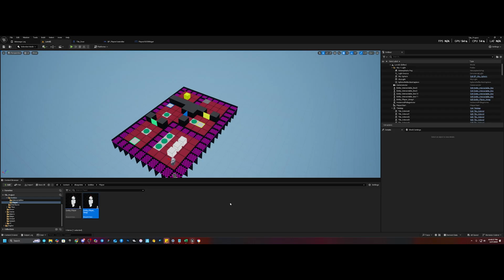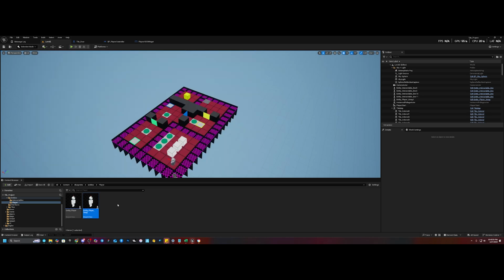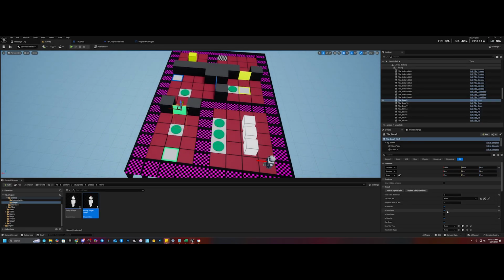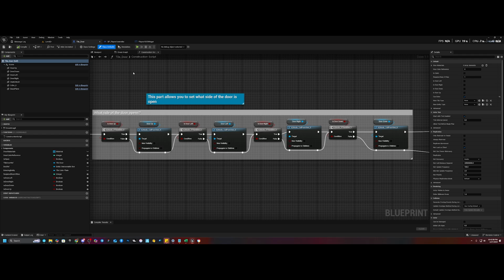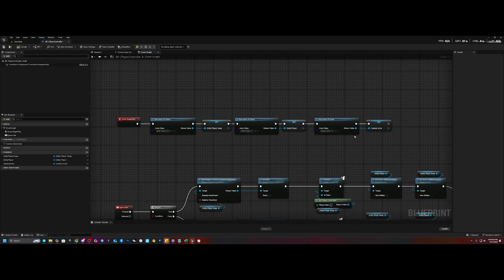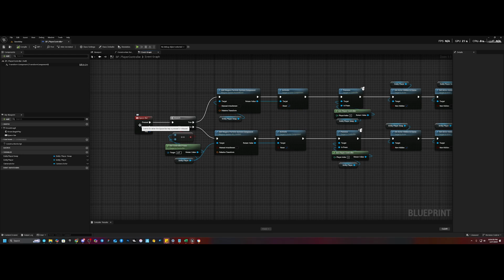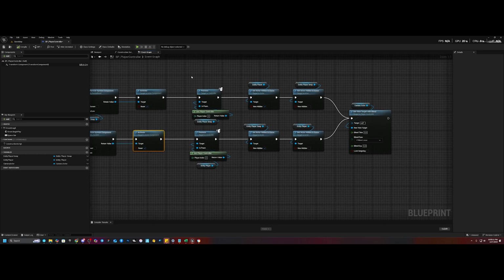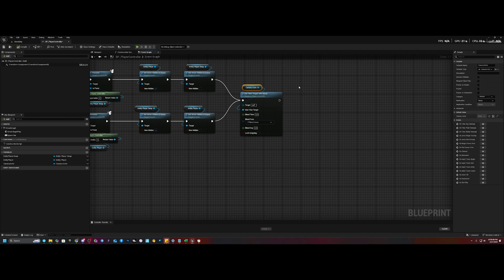Player Soul Swap | Character Teleport | Unreal Engine 5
My Kids YouTube!

EVERYTHING I use to GAME:

▶▶HEADSET
▶ASTRO A50 (My HEADSETS):

▶▶COMPUTER
▶Intel Core i9-14900K(Processor):

▶▶WEBCAMS/CAMS
▶Logitech C920 (Webcam ):

▶▶GAMING CHAIR
▶Devoko Gaming Racing Chair (ITS CHEAP! haha ):

▶▶VIRTUAL REALITY
▶HTC Vive (VR Headset):

♬ Music ♬
➞Title:
➞Artist:

☢ Game On ☢
Video Uploaded By David Patton